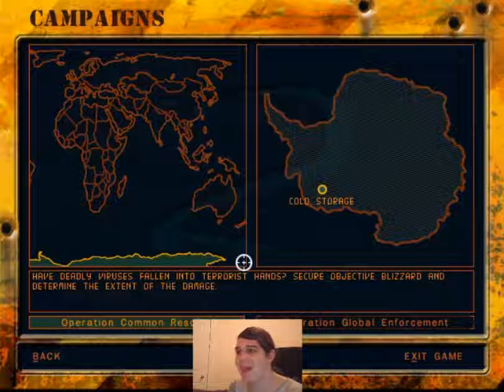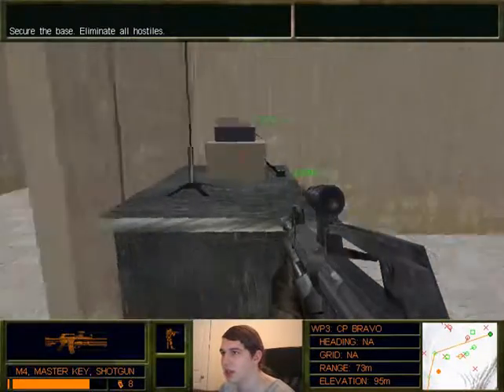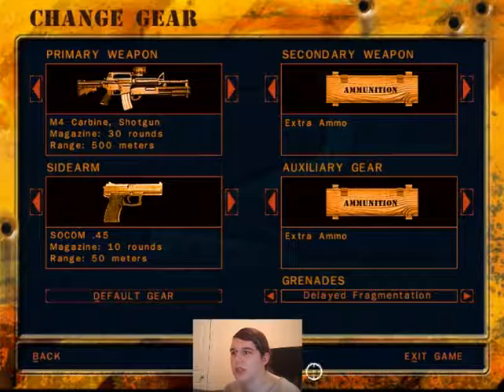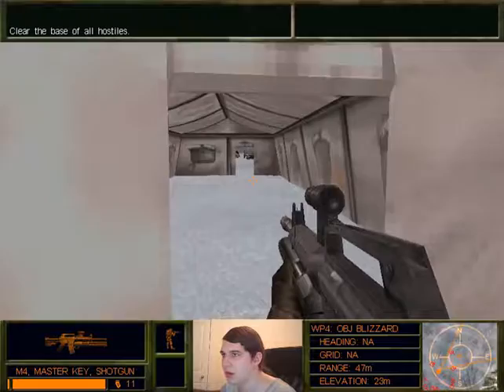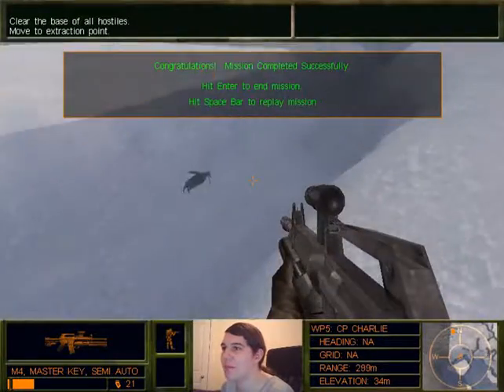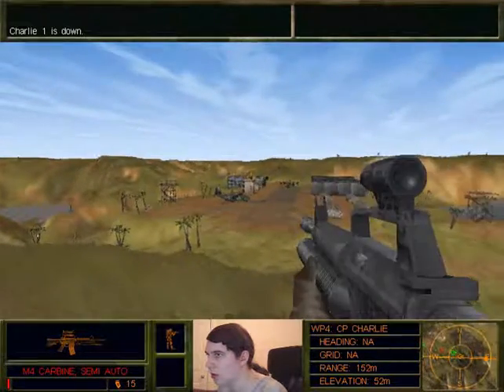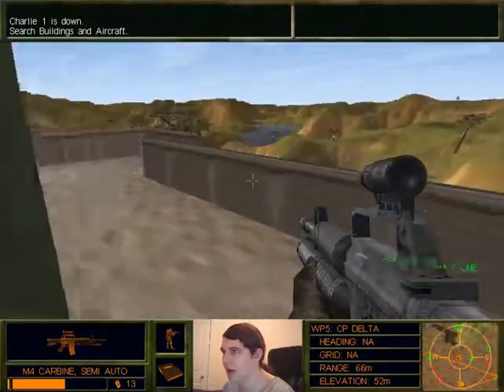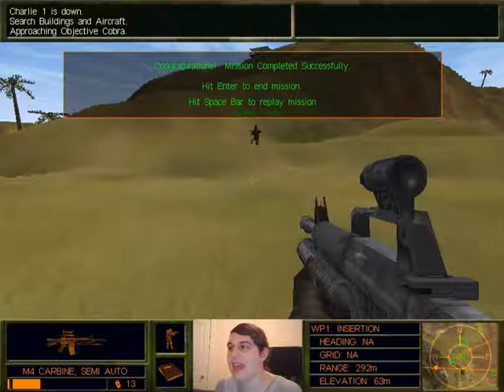Combat Operations in Antarctica - Welcome to Delta Force 2 - Ep.1 - Nostalgia Trip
Hibblejaybob's Nostalgia Trip moves on to Delta Force 2 (1999) for more SpecOps gameplay! In this episode, hostage takers in Antarctica sparks a chemical weapons fear, as Delta Force teams head to Antarctica and Uganda to deal with the terrorists.